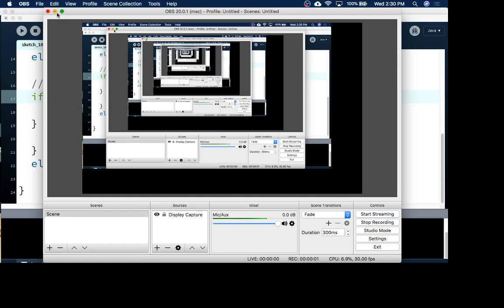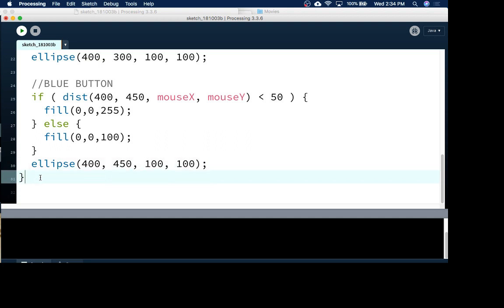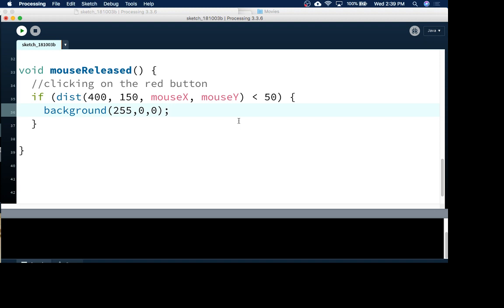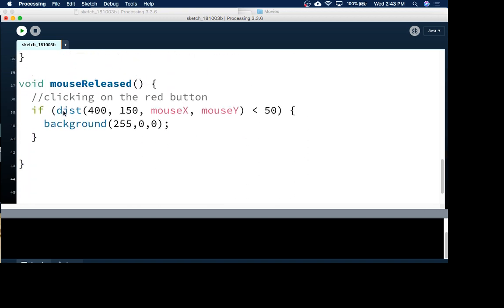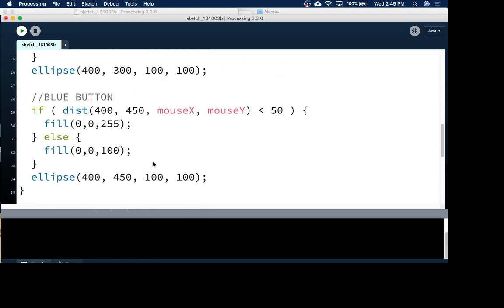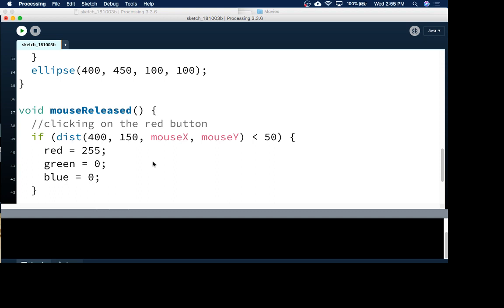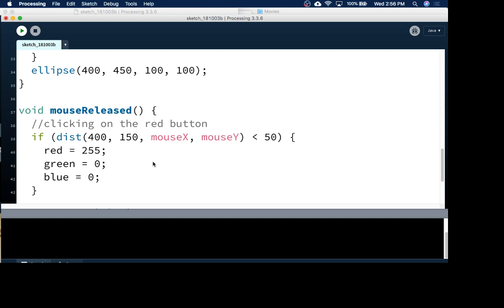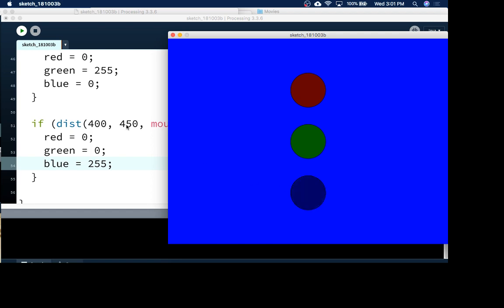Intro Programming: Sketchbook Lesson 1 pt 2: Making Buttons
Part two of making buttons in a processing sketch